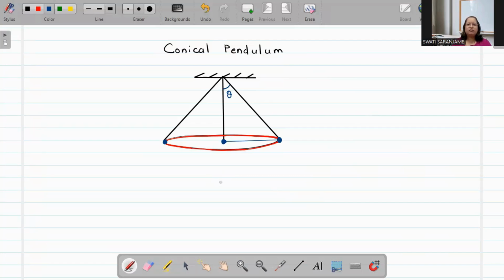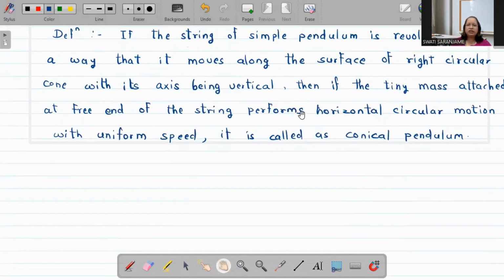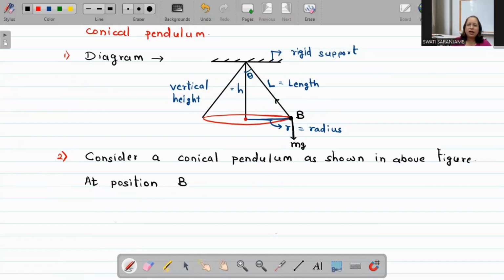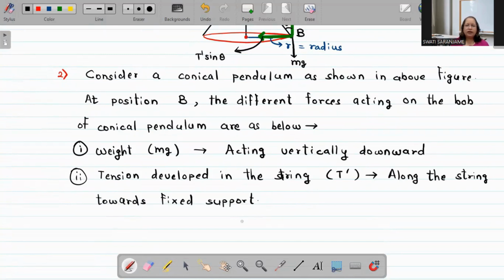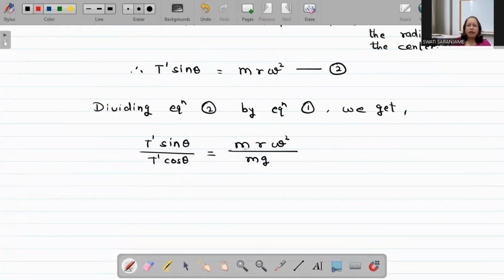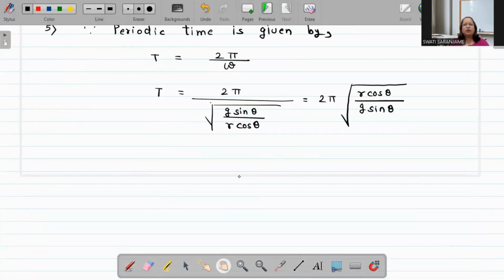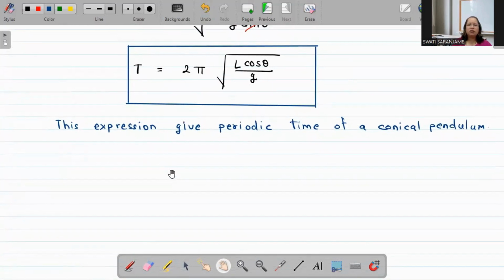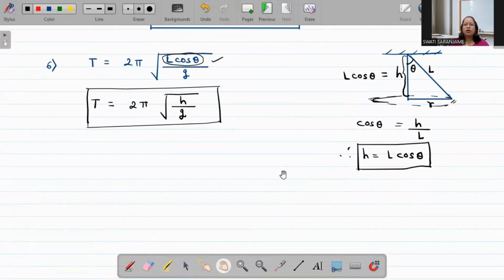Conical Pendulum | KNOWLEDGE LANE THE PHYSICS CLASSROOM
In this video you will find the explanation for periodic time of conical pendulum from the point of view of board theory exam.